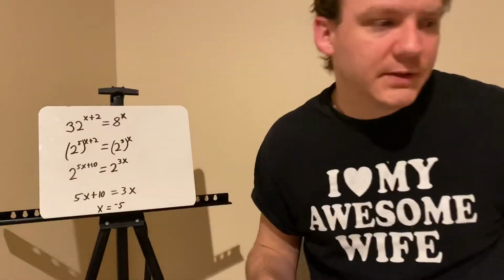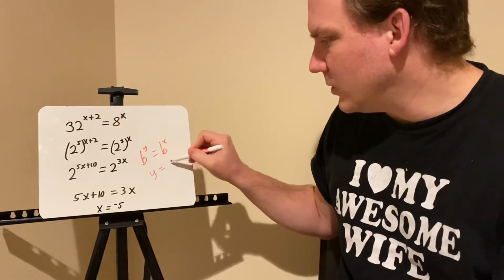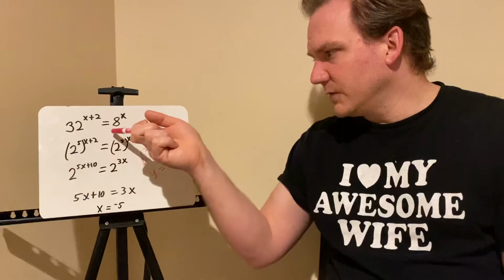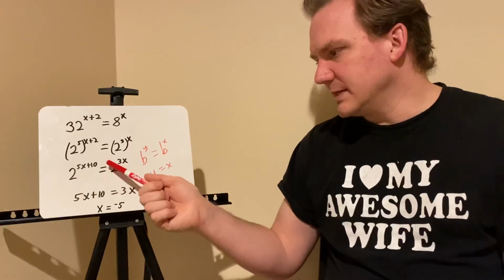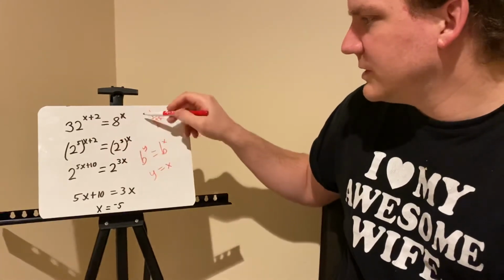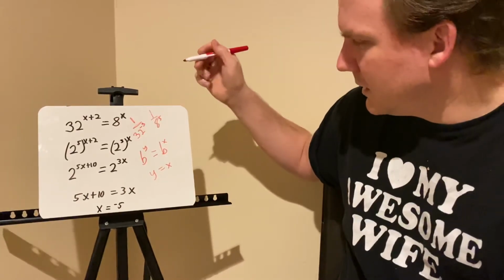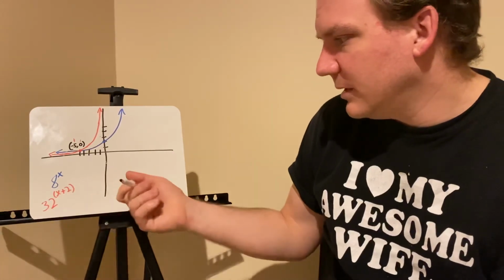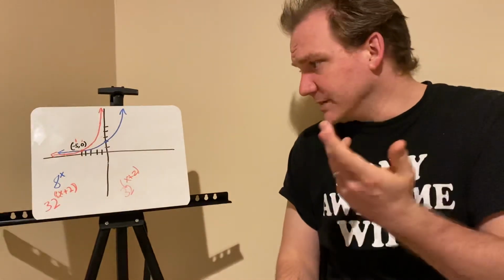Solving Exponential Equations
CCSS.MATH.CONTENT.HSA.REI.D.11
Explain why the x-coordinates of the points where the graphs of the equations y = f(x) and y = g(x) intersect are the solutions of the equation f(x) = g(x); find the solutions approximately, e.g., using technology to graph the functions, make tables of values, or find successive approximations. Include cases where f(x) and/or g(x) are linear, polynomial, rational, absolute value, exponential, and logarithmic functions.*